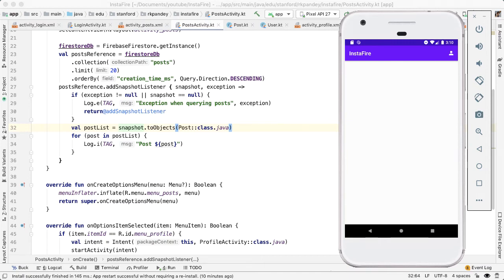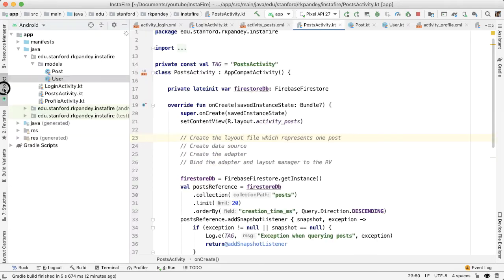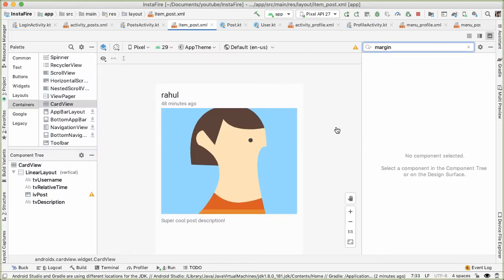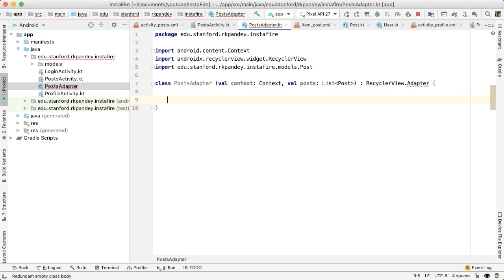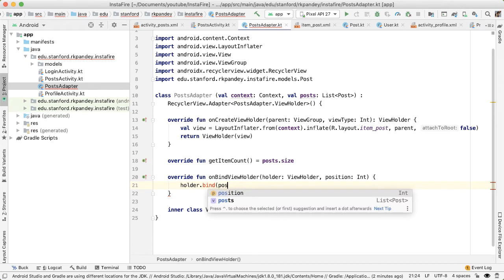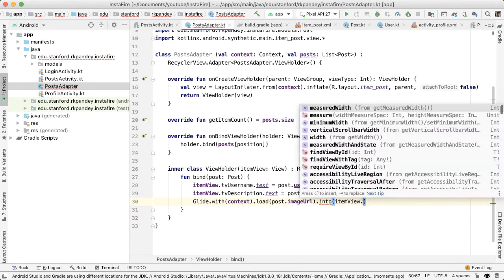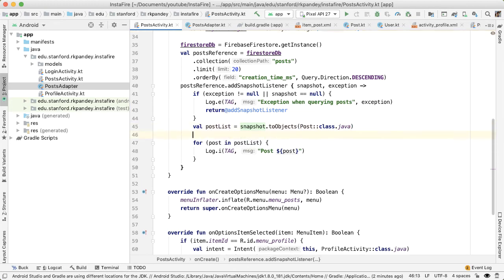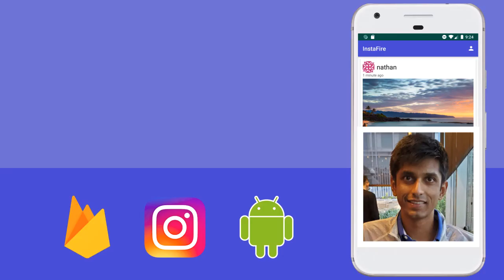InstaFire Ep 7: Display Posts using RecyclerView- Android Instagram Clone with Firebase in Kotlin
This video (episode 7 of 12) uses the RecyclerView component on Android to display our list of InstaFire posts that we queried in episode 6.

In these videos, we build a basic Android Instagram app clone using Firebase, written in Kotlin. Our app allows the user to sign in and create posts with an image and description. We use Firebase, an app development platform developed by Google, to power our application. We use various Firebase services such as Authentication, Storage, and Firestore to build our app.